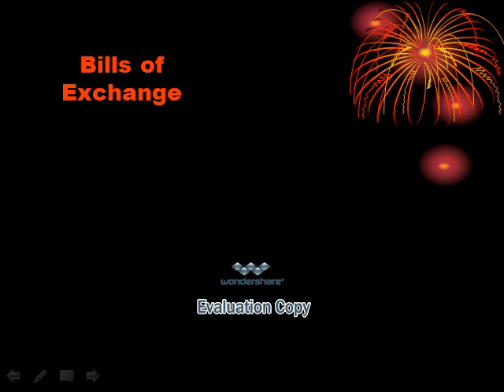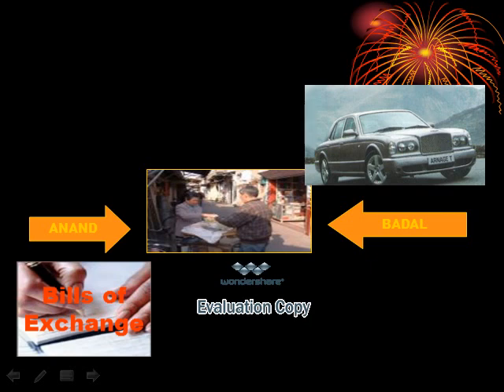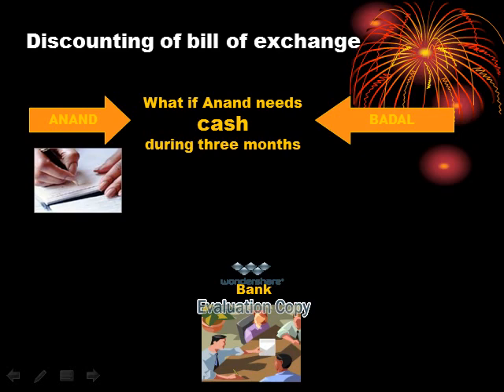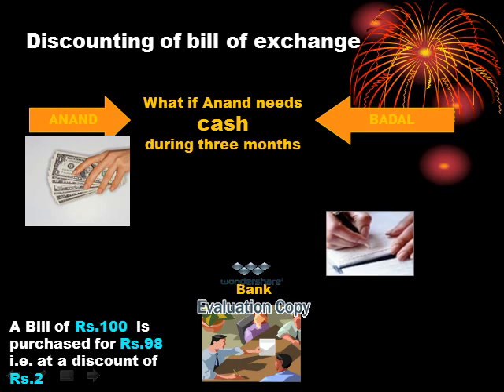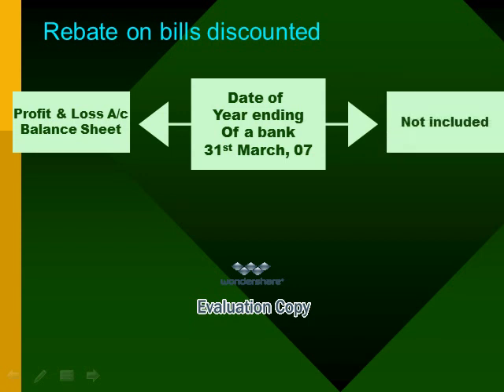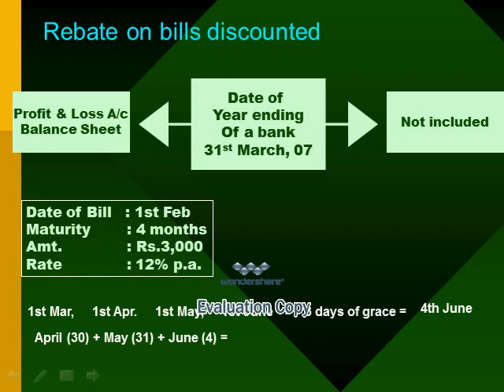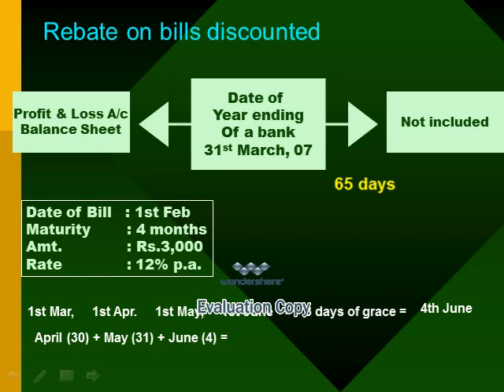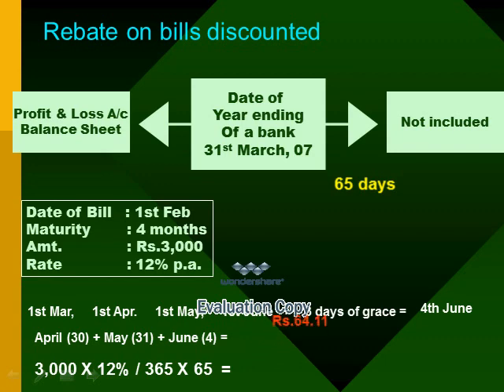3 Rebate on bills discounted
Rebate on Bills Discounted is an important concept that banking students must understand. This voice mixed power point presentation will help the viewers to understand the concept of rebate on bills discounted.